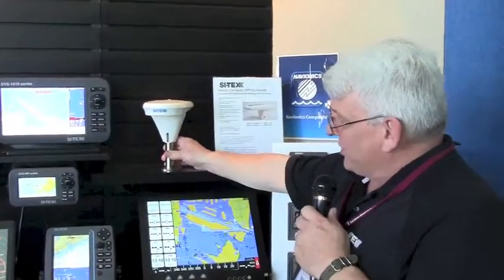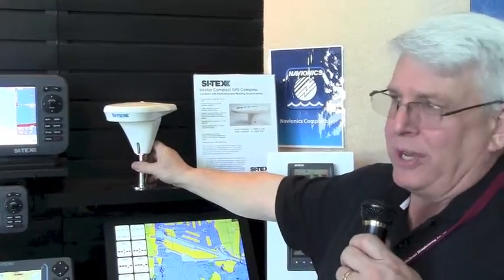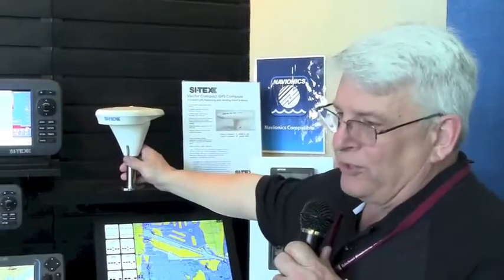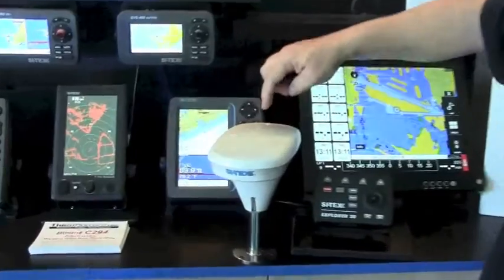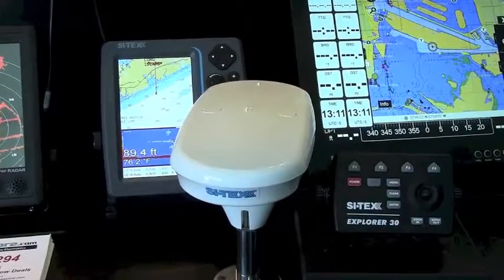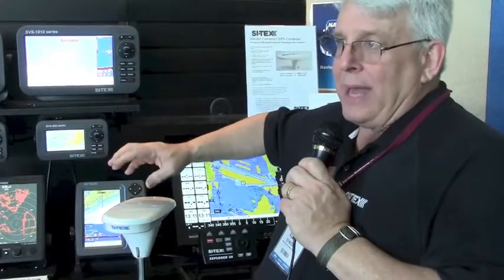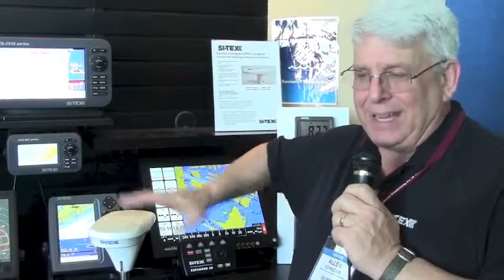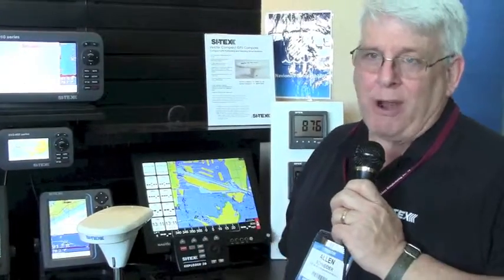SI-TEX Vector Compact GPS Compass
New SI-TEX GPS Compass Sensor